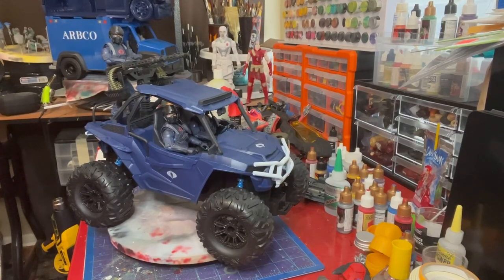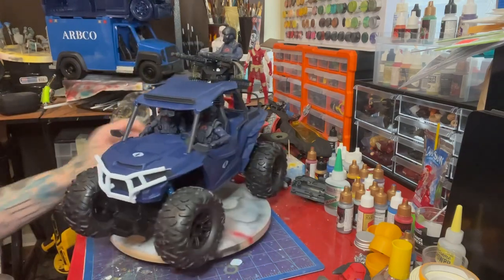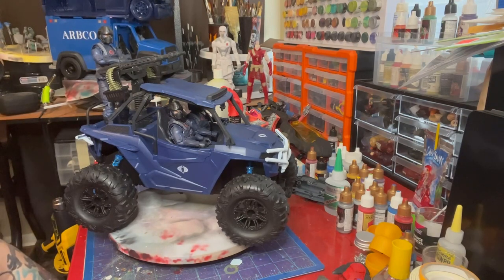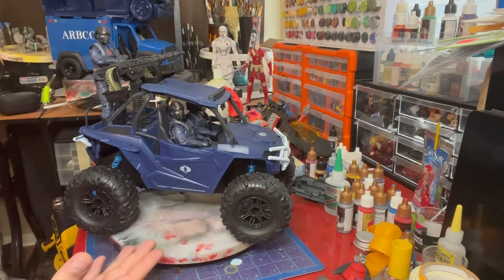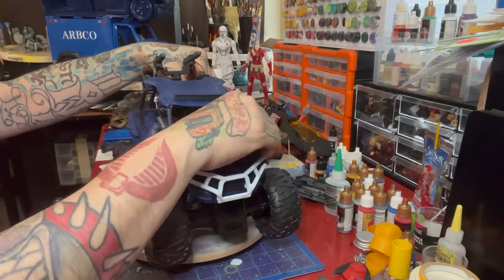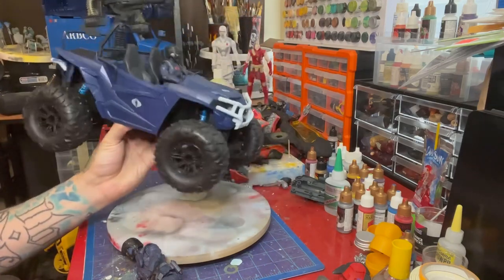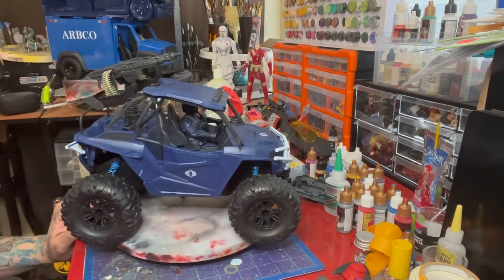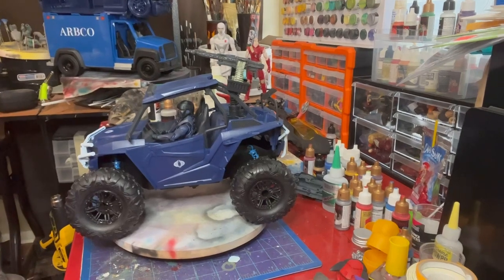My look at the Walmart $20 crawler!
My look at Walmarts $20 crawler and what I did to modify it to fit Gi joe Classified figures in it!